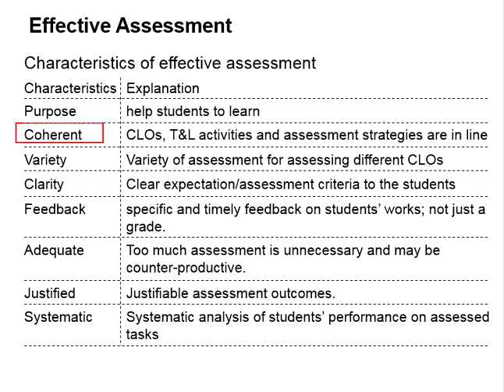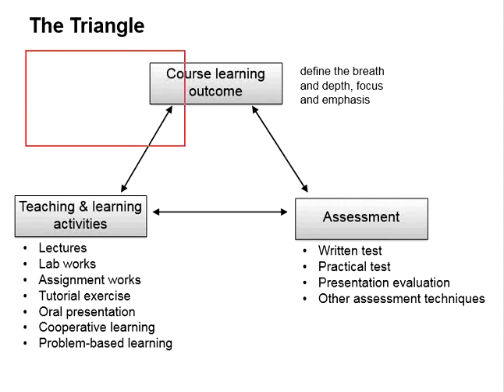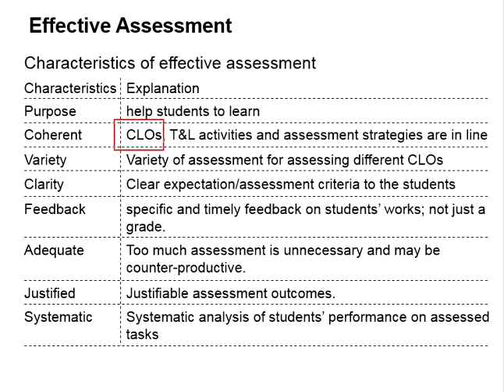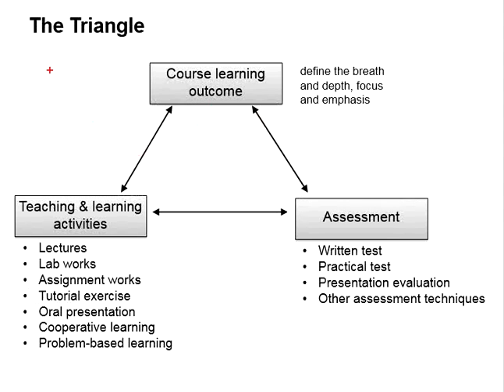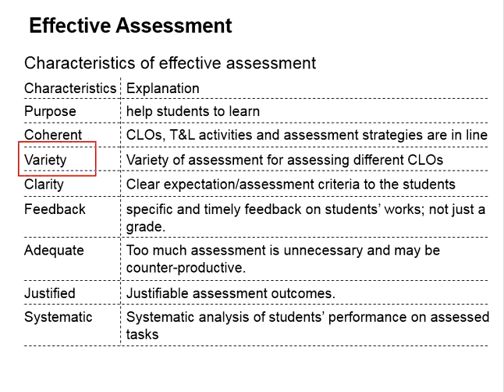3.3 Effective assessment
Effective assessment